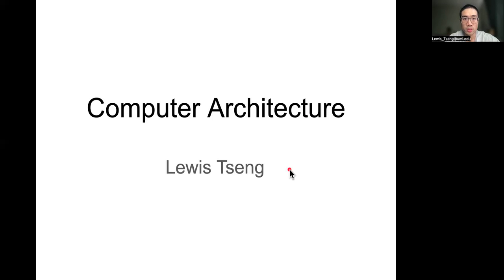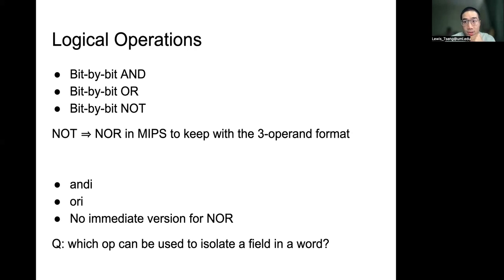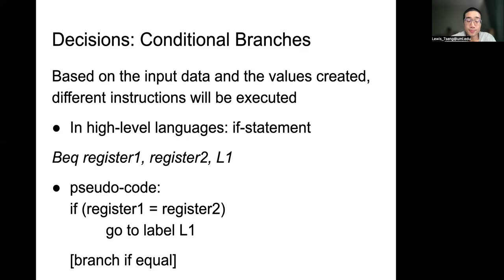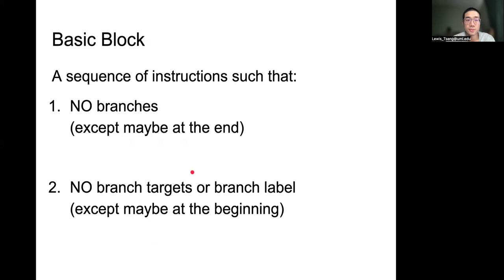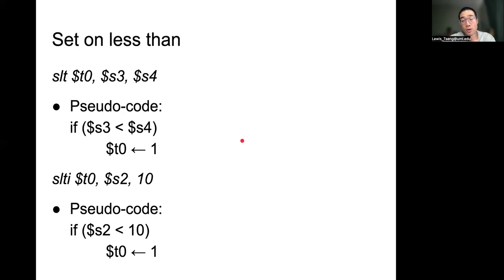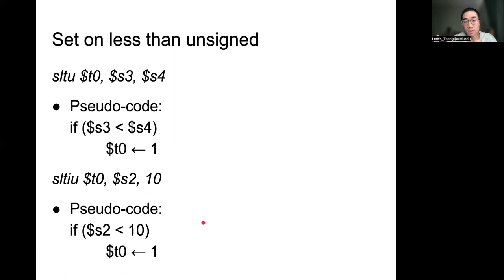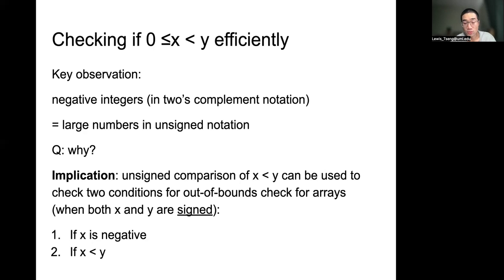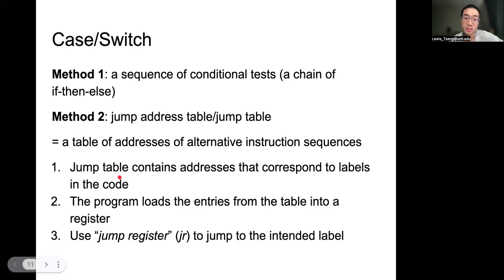4. MIPS: Logical and Decision Operations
This mini-lecture is on Section 2.6 Logical Operations and Section 2.7 Instructions for Making Decisions of "Computer Organization and Design MIPS Edition (6th edition) by Patterson & Hennessy"